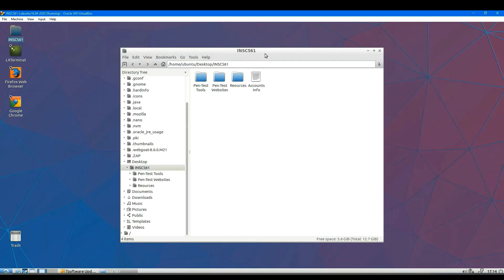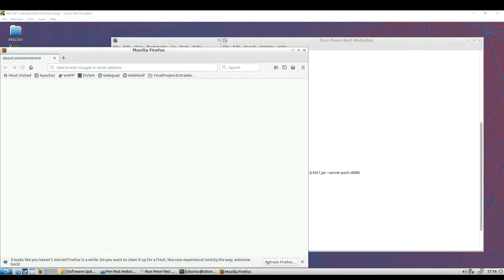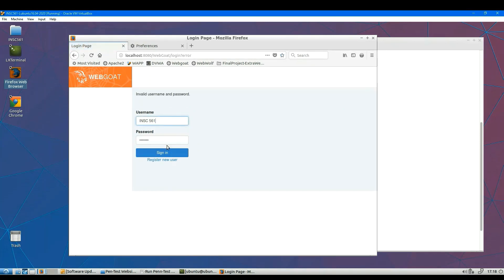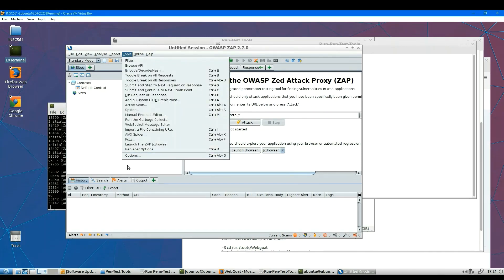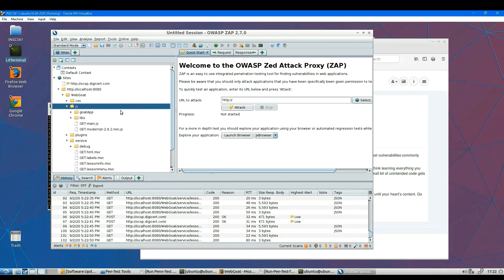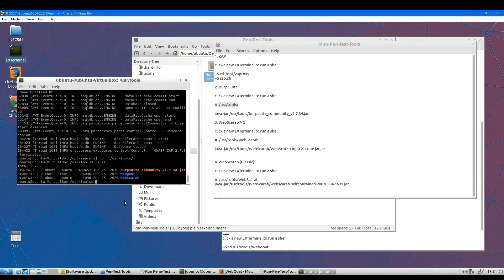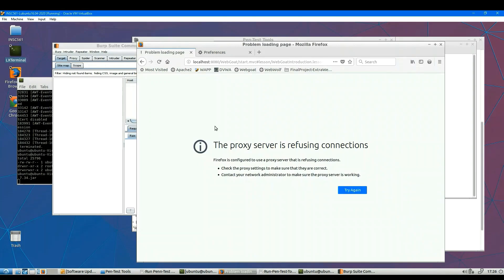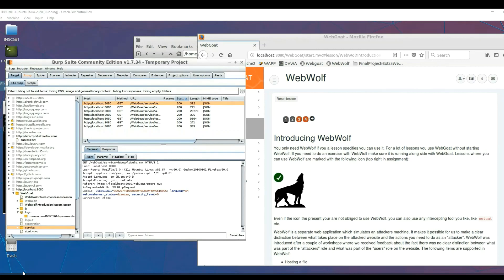Configure ZAP and Burp Proxy Settings for Webgoat (Pen-test Setups)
Configure two pen-test setups in an VirtualBox VM:

1. Firefox, ZAP, and Webgoat
2. Firefox, Burp Proxy, and Webgoat